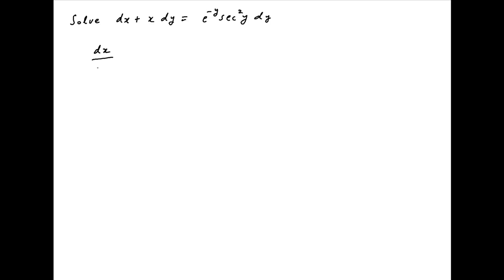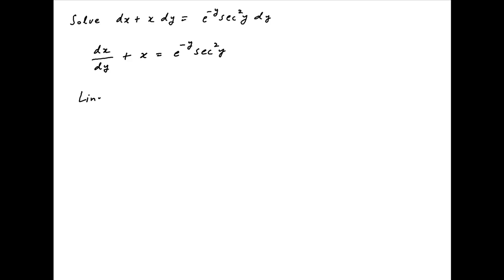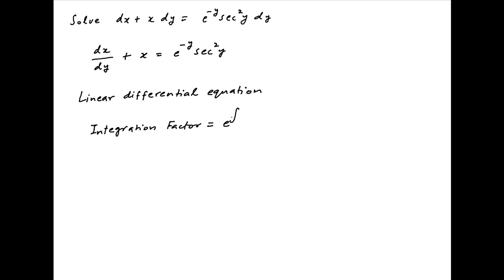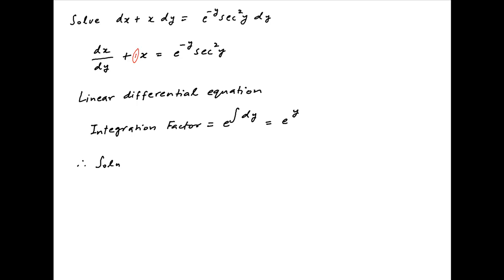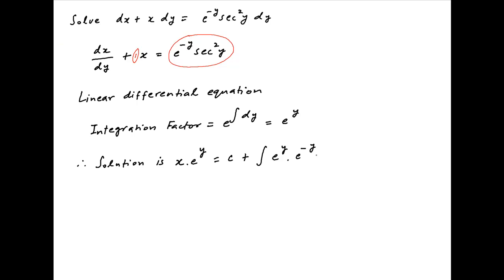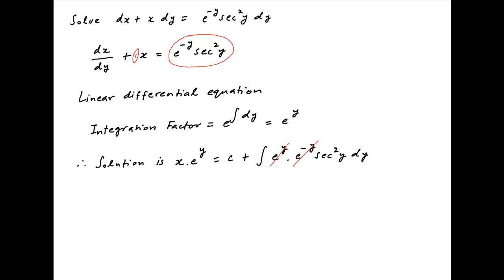Solve dx + xdy = exp(-y)*square(secy)*dy.